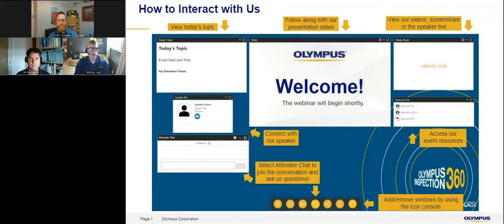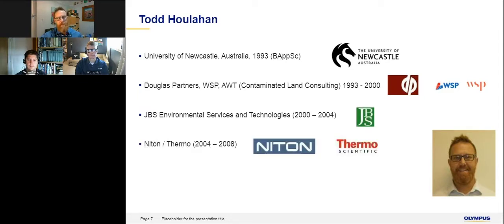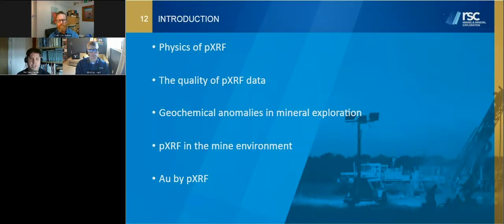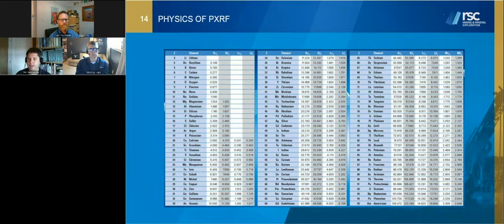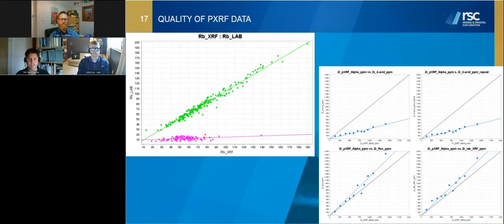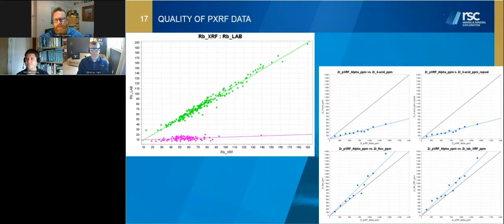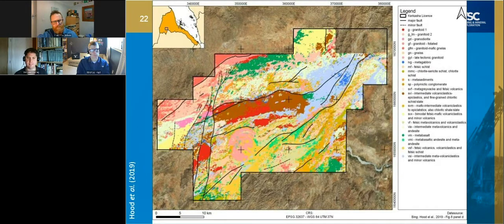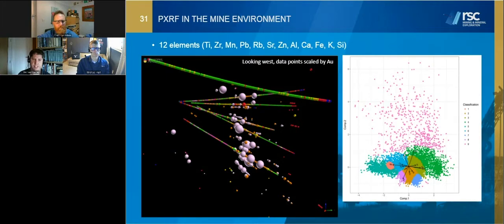Inspection 360: The Role of Portable XRF for Gold Exploration and Mining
In this Inspection 360 session, learn about how portable XRF has a role to play in each stage of the gold life cycle, from exploration to extraction to processing. We’ll discuss the strengths—and limitations—of portable XRF, as well as recent innovations.

Dr. Michael Gazley, of RSC, will join the conversation to share his perspective on the role of pXRF in the minerals industry.